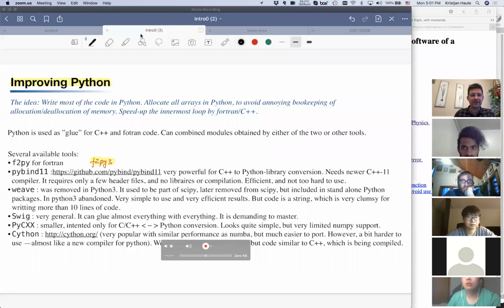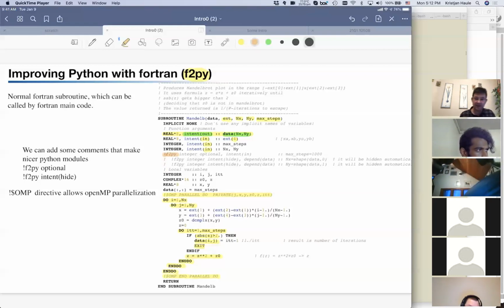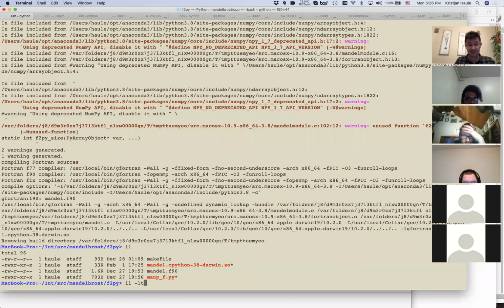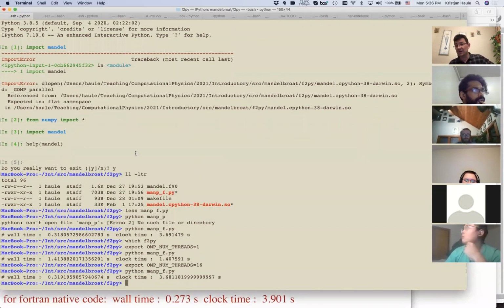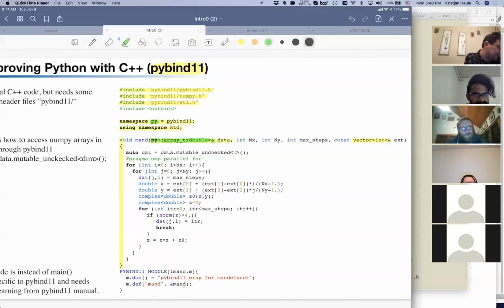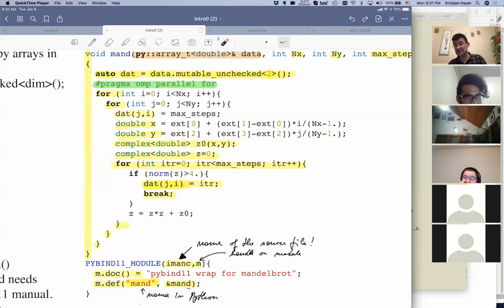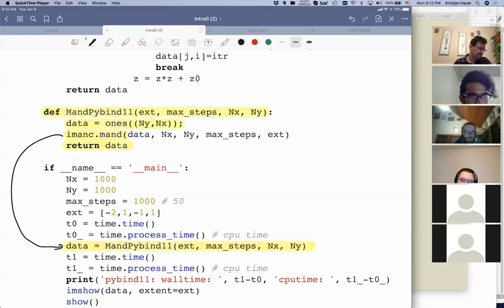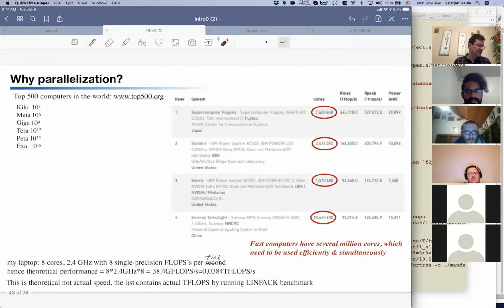Computational Physics in Python, Rutgers University, 2021, lecture 4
Lecture 4: speeding up Python with f2py and pybind11